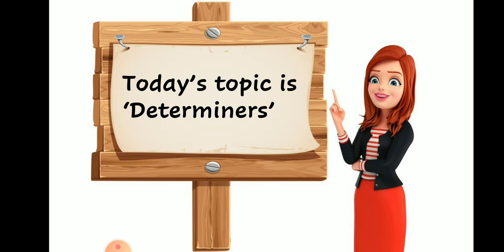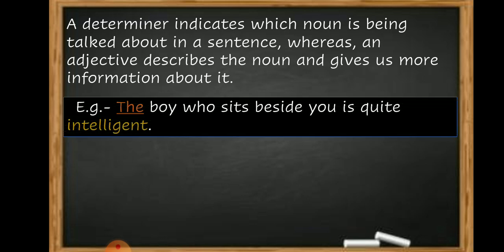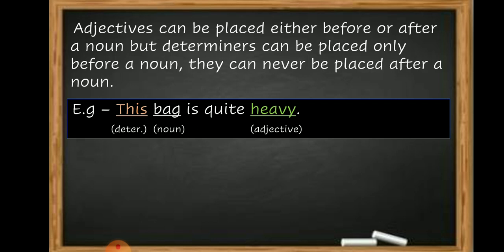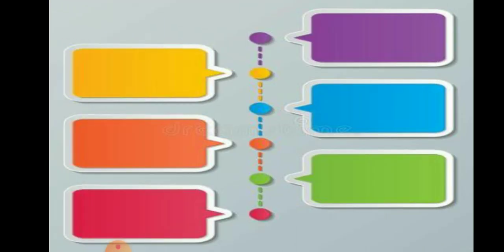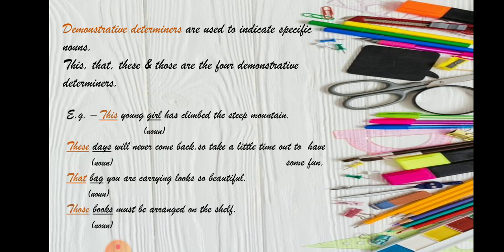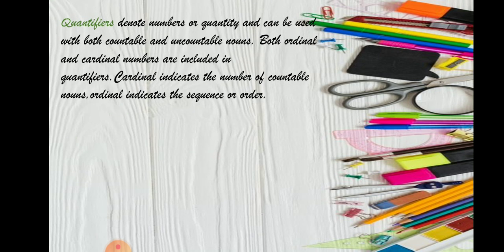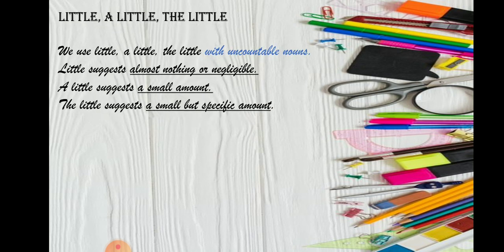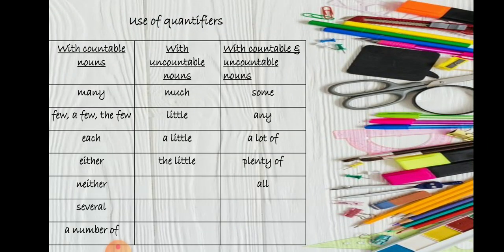Determiners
This video explains the definition of determiners, the differences between adjectives and determiners and the various types of determiners along with examples.